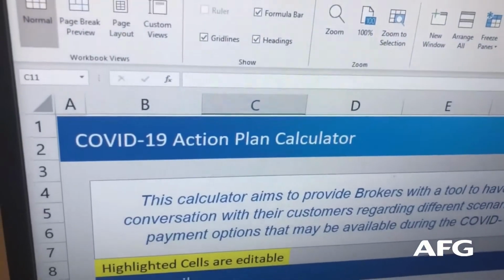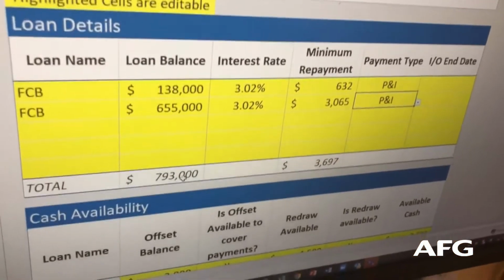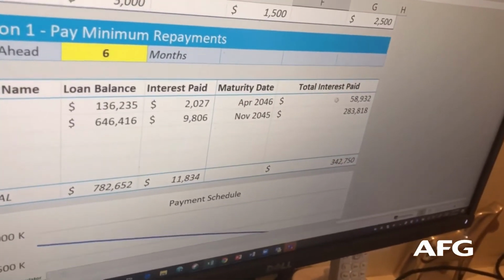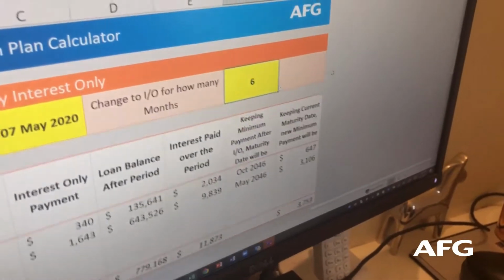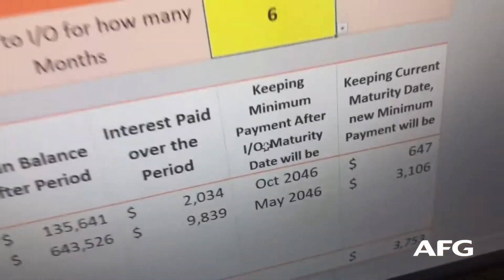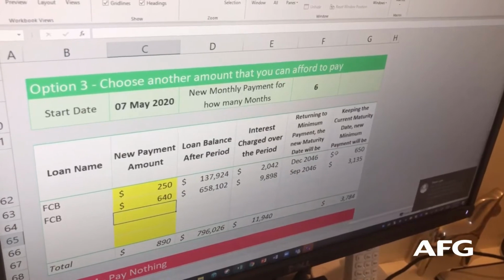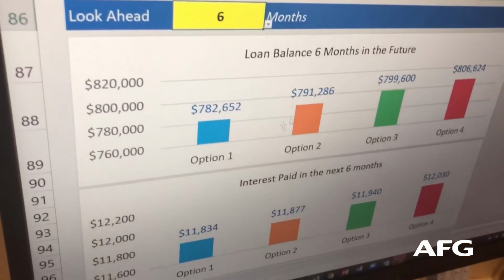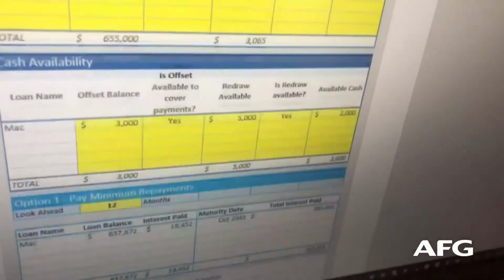A quick video on how to use the COVID Action Calculator